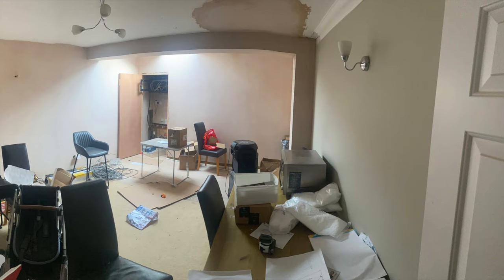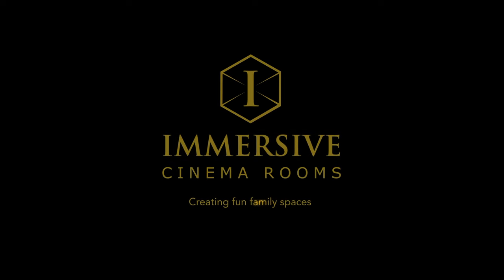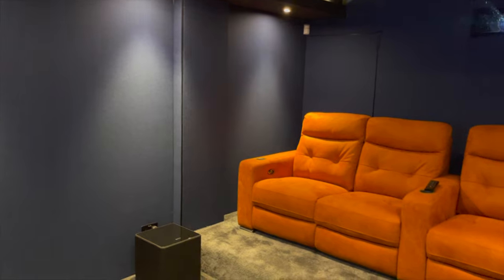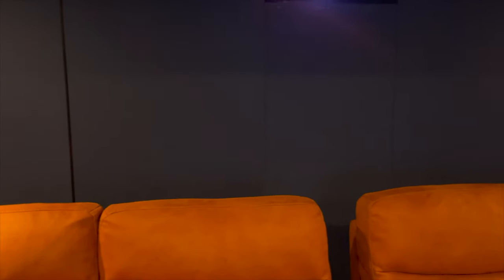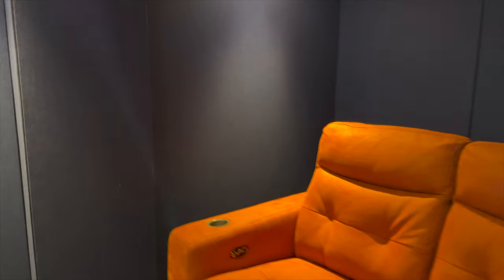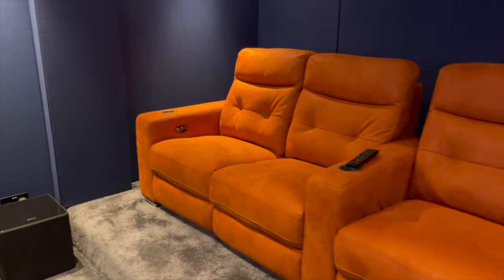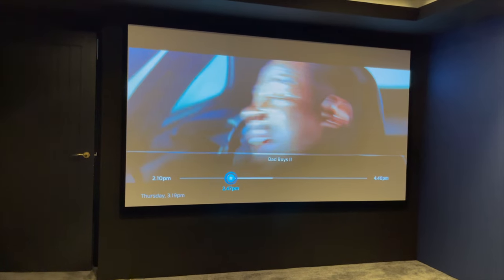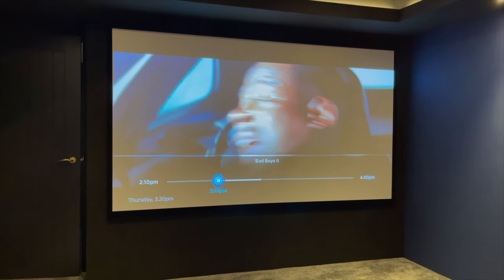You won't believe this transformation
Immersive Cinema Rooms are a UK based business that has been building amazing homecinema and hometheatre for discerning clients and their families since 2007

We would love to hear your comments, so please place them below ⬇️

Is there anything you would like us to showcase on our channel? Please post in the comments ⬇️

Looking to build a new cinema or theatre in your home? We can help

The clients ask us to turn this unloved, unused room into a new space that their growing family could enjoy for years to come. The room focuses around an 100" 16:9 screen and features a 7.2.2 Dolby Atmos speaker configuration.

This room was design and created completely in house by our team.

Equipment list:
7 x Kef Ci4100 QL-THX (Front and Surround Channels)
2 x Kef Kube10 Subwoofers
2 x Kef Ci160QR In-Ceiling (Atmos Height)

100" 16:9 Ultimate Projector Screen
Custom made Seating FrontRow Seating

Epson TW9400 Projector
Denon ACV-X6700 Amplifier
Apple TV
SkyQ
Control4 SR-260
Control4 EA-1 Processor